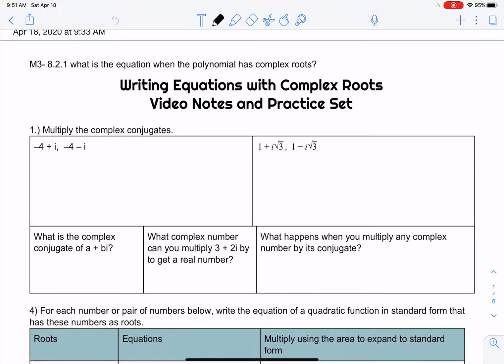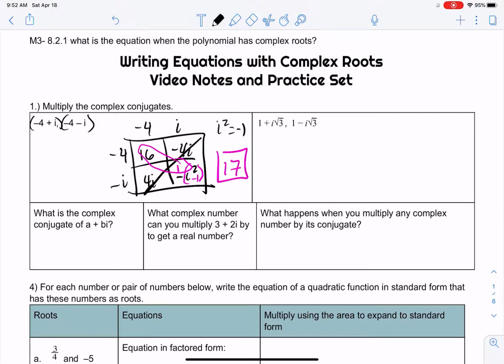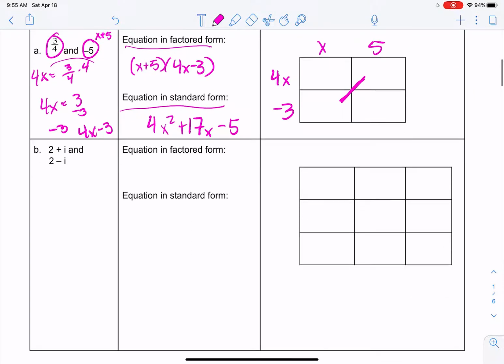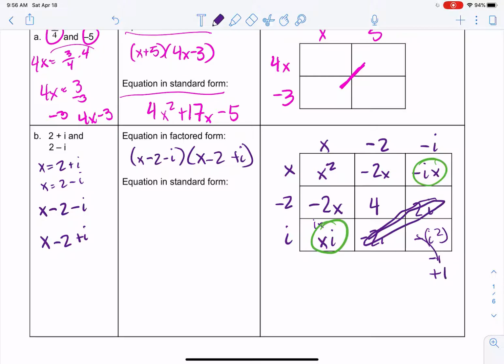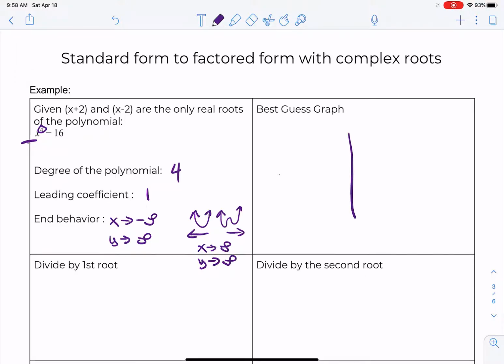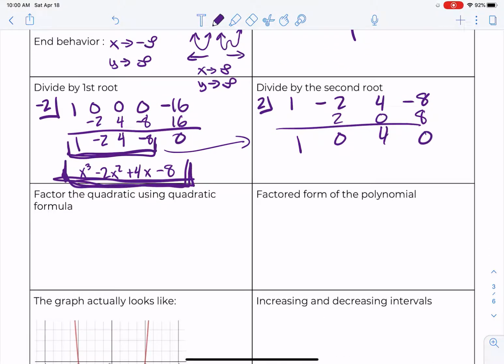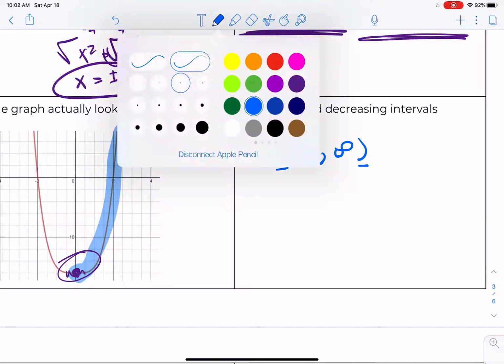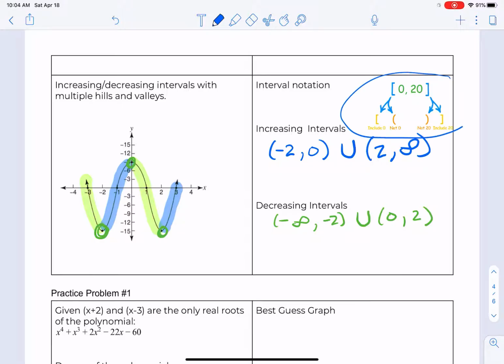Polynomials with complex roots